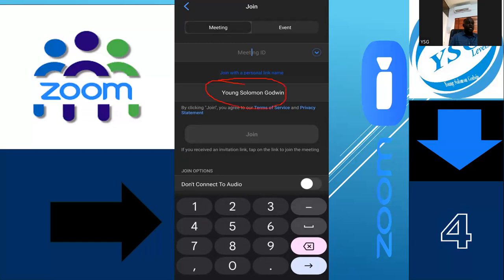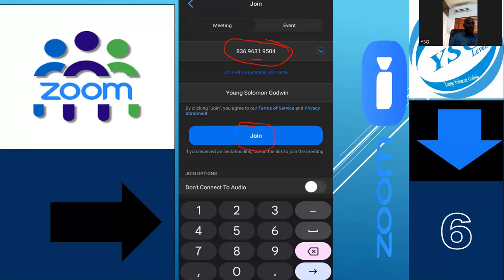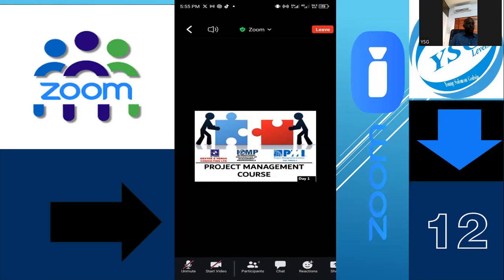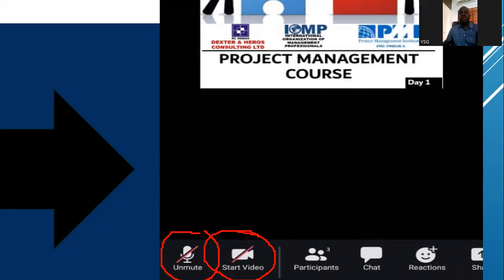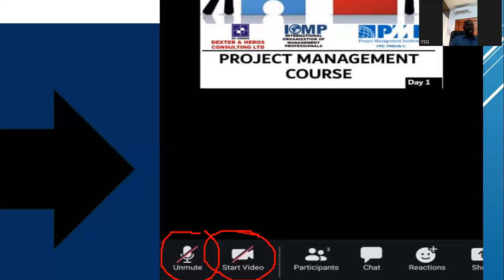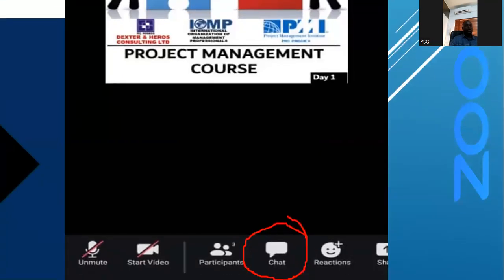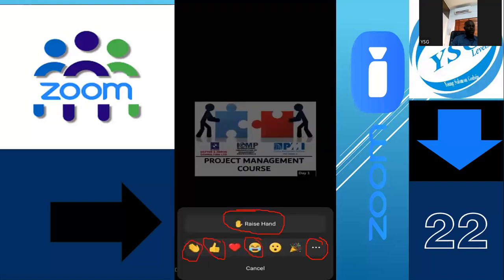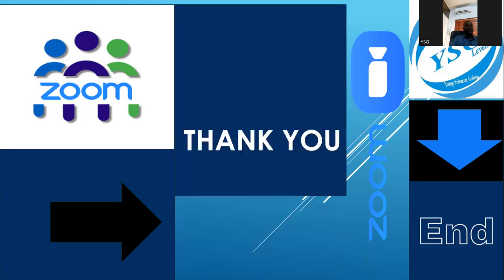HOW THE DYNAMIC ZOOM SESSION HAPPENS ON OUR TRAINING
Step by Steps on how to use zoom on your Mobile Device.